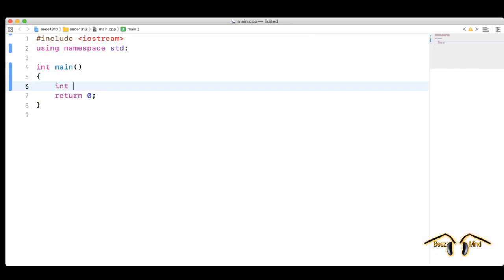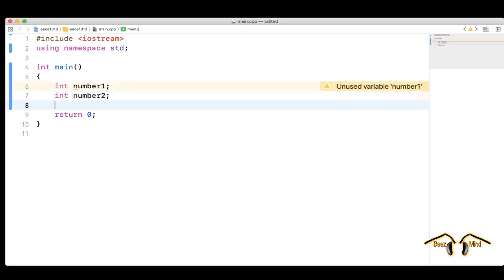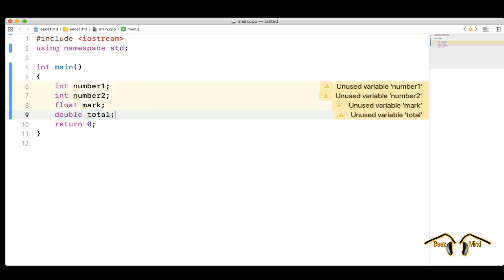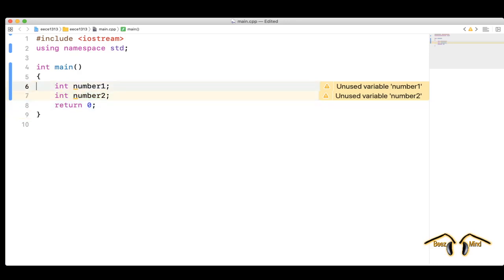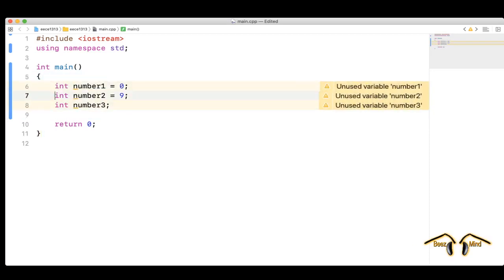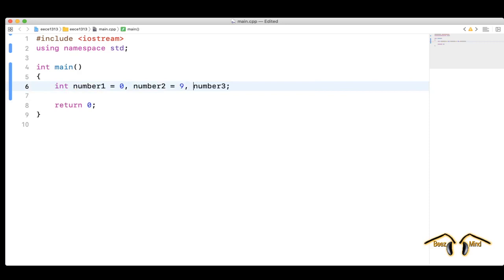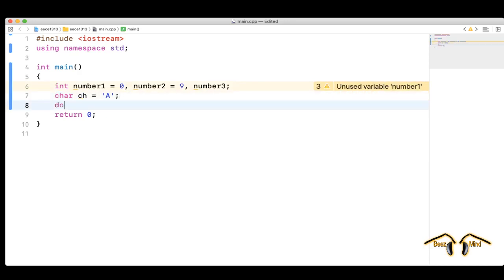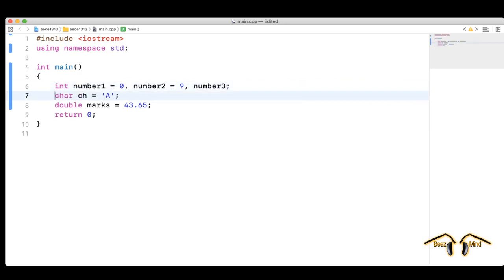BeezMind C++ Programming - Declaring Variables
C++ syntax on how to declare variables